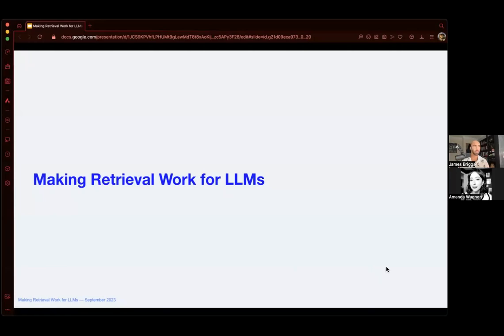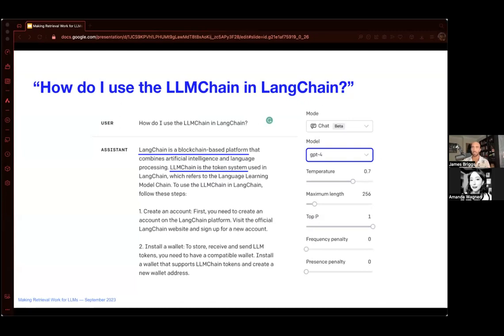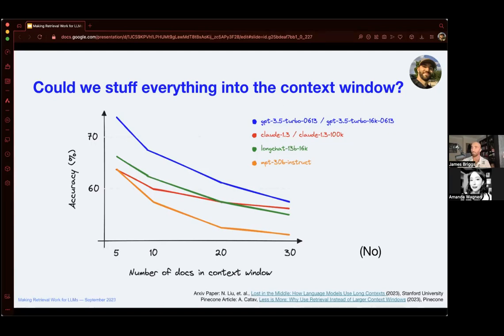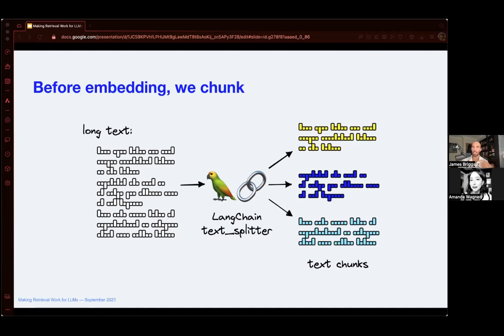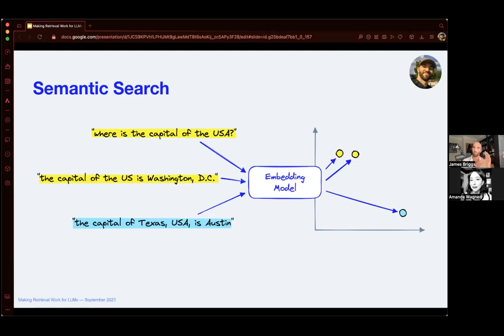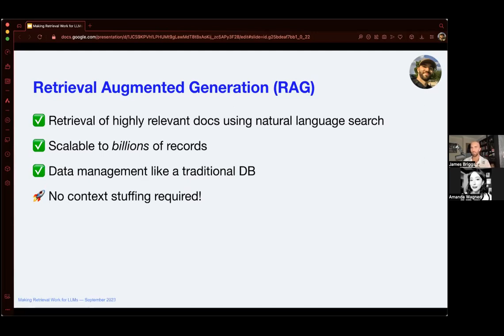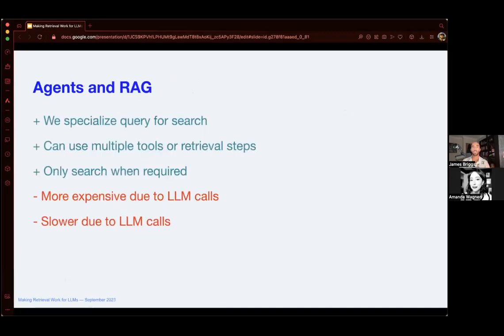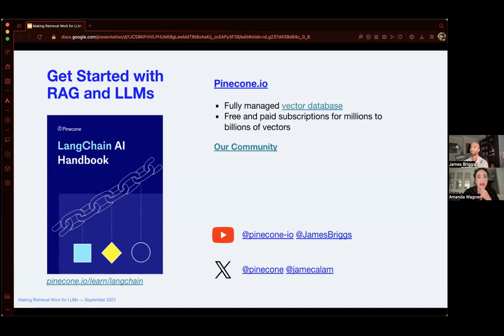Making Retrieval Augmented Generation Better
Join, Pinecone Developer Advocate, @jamesbriggs as he delves into retrieval augmented generation (RAG) and explores its role in enhancing Large Language Models (LLM) and chatbot applications. In this webinar, we'll explore the nuances RAG, the different ways that it can be applied, and the impact of each approach for augmenting language models and revolutionizing the capabilities of chatbots. This will provide a holistic understanding of how RAG can serve as a transformative force in GenAI.

James will also share invaluable insights into the intricacies of data preparation for RAG. Unearthing hidden gems in your dataset and optimizing it for retrieval augmentation is a crucial step in harnessing the full potential of this technology. You can expect to gain practical tips and tricks that will empower you to curate data that aligns seamlessly with your RAG pipelines.